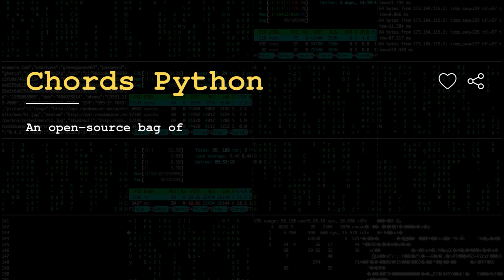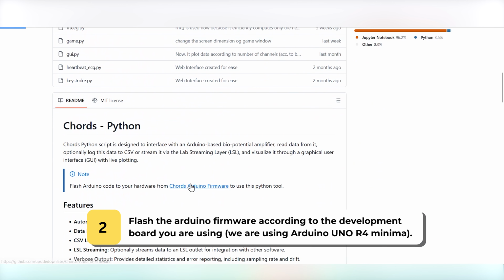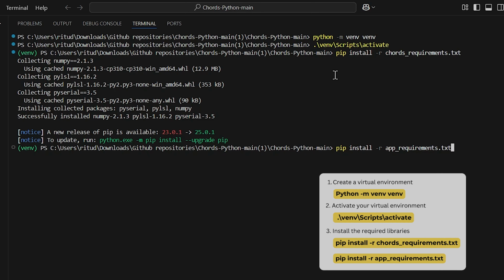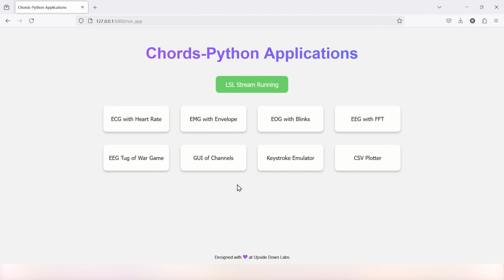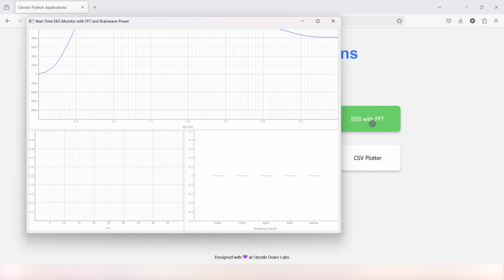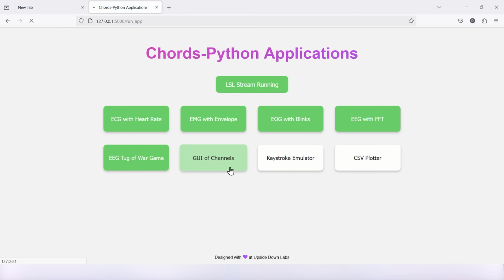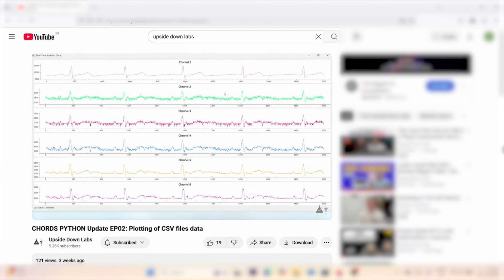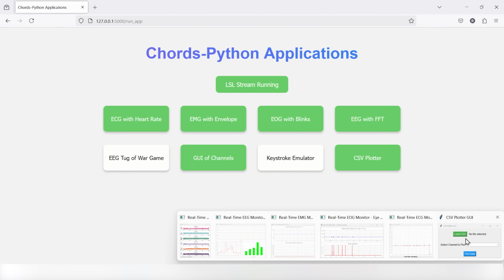CHORDS PYTHON Update EP03: Web interface to access various apps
Chords Python is an open-source Python script designed to record and visualize biopotential signals such as EEG, ECG, EMG, or EOG using our BioAmp Hardware. The Python script seamlessly integrates hardware and software, enabling real-time data acquisition and visualization.

We are actively updating it each week, and we would like to share all the updates with you here.

2. Link to all our online stores (Shipping Worldwide)
4.
5. List of research papers where our kits are mentioned